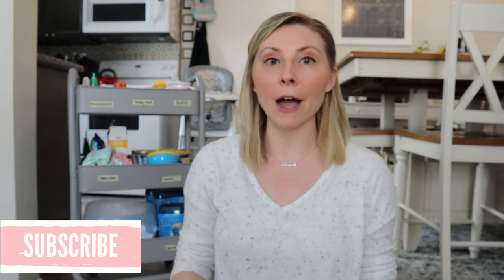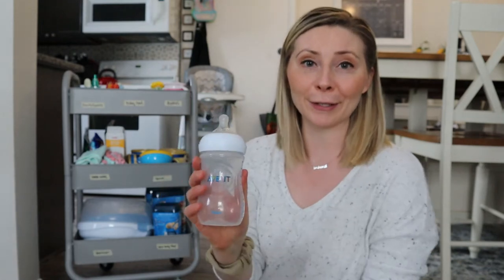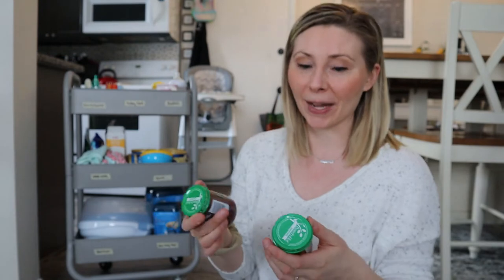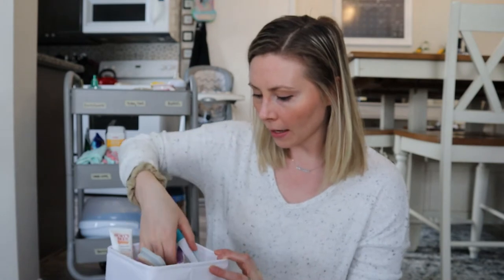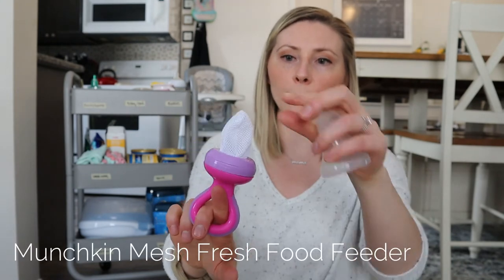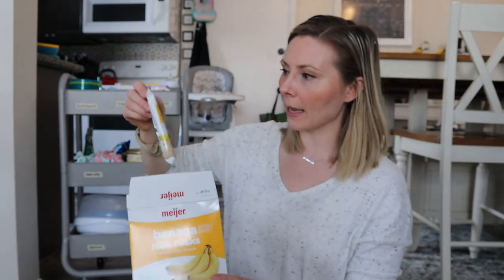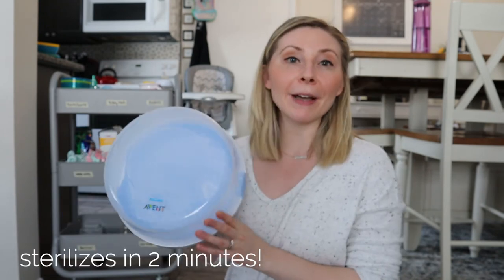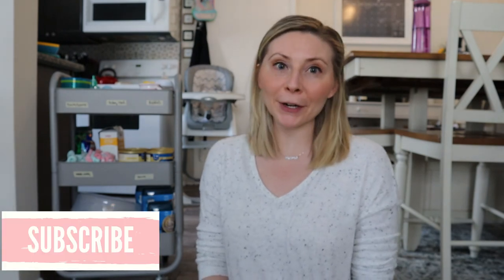Baby Food Station Organization and Feeding MUST HAVES when starting solids (small kitchen!)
Have a small kitchen? No more space in your cabinets? I'm sharing how we organize our baby feeding station in a small space. I highly recommend a 3-tier rolling cart to help organize all of your baby's feeding items in one spot. I also share our feeding MUST HAVES when starting solids for your little one including my favorite products to help store baby food (p.s. gotta have lids)! I like to take a simple & practical approach to motherhood, so nothing fancy here. Hope you enjoy these easy ideas to organize your baby feeding must haves!

✨Just getting started with solids? Check out this video for my best BLW tips (everything I WISH I KNEW before starting solids)!

Take & Toss Bowls with Lids
Munchkin Love-a-Bowls Set

0:00 Getting Started With Solids!
0:20 Baby Food Station Organization (Small Kitchen)
0:57 *EASY* Baby Food Organization Idea!
1:13 Baby Bottle Organization
2:09 Baby Food MUST HAVES
3:05 Baby Feeding Product MUST HAVES (BLW/Purees)
4:07 Baby MUST HAVES we use everyday!
6:04 Our Favorite BLW Store-Bought Snacks!
7:18 *Quick* Baby Bottle Sterilizer (No Boil)
7:33 MUST HAVES for making mealtime less messy!
8:14 Stephanie Hajal

♡♡♡I'd loveee your feedback. Please let me know what you'd like to see next in the comments below.

Hey, I'm Stephanie! I'm 26 years old, married to the love of my life, from Michigan, & a new mama to our beautiful baby girl, Gianna. I'm kind of the first of my wonderful friends and family to get married and start a family, so I'm figuring out a lot of adult stuff as I go on my own. I want to share my experience and what has helped me along the way. Hope I can inspire - or be a friend - to those who watch my channel!

Live simply & be kind,
Stephanie xo